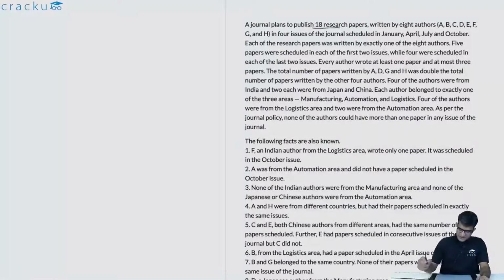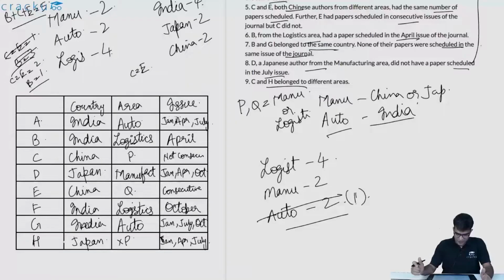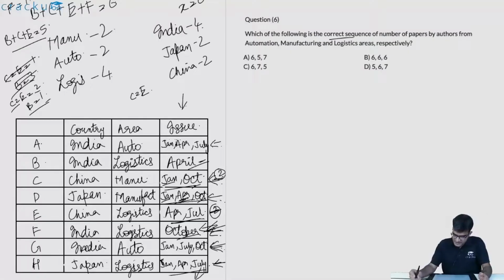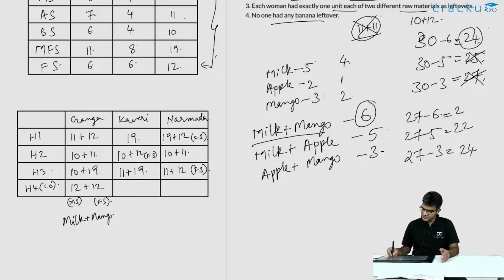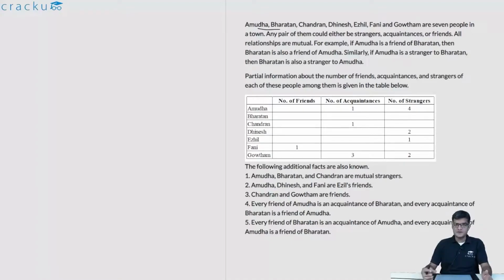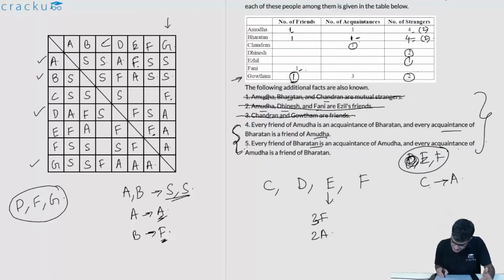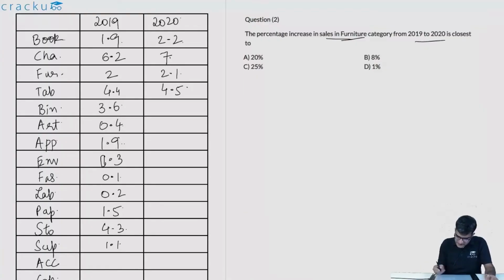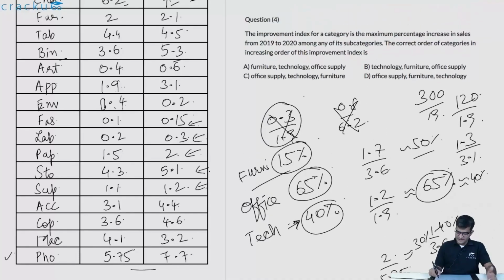CAT 2021: DILR (Slot-1) Video Solutions 🔥 By Maruti Sir (CAT 100%iler)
Watch the video solutions for CAT 2021 slot-1 Logical Reasoning and Data Interpretation (LRDI) by Maruti Sir (CAT 100%iler) individually to help students understand how to approach questions to get the maximum number of question attempts.

00:00 Introduction
01:14 Set 1
22:52 Set 2
40:08 Set 3
53:32 Set 4